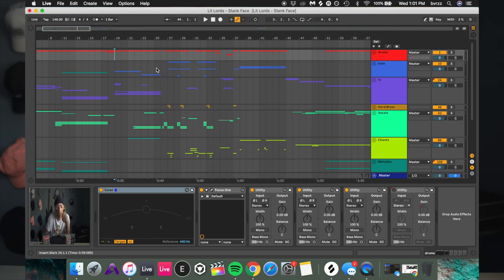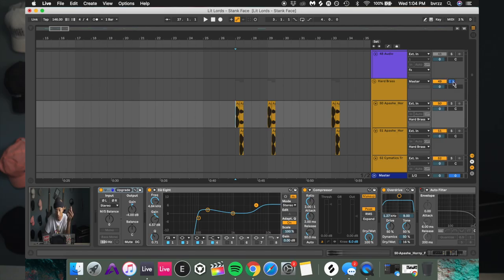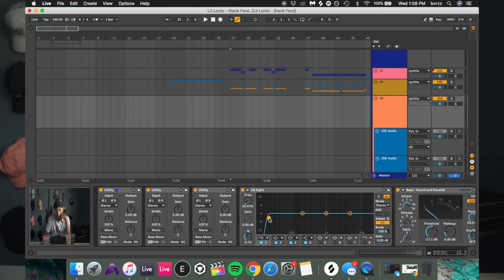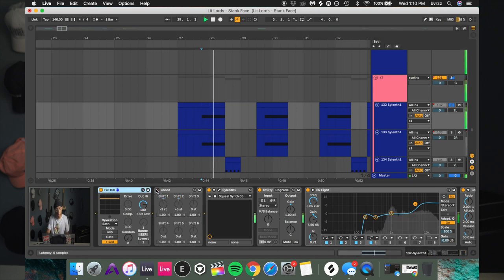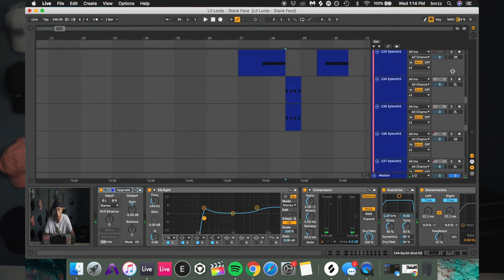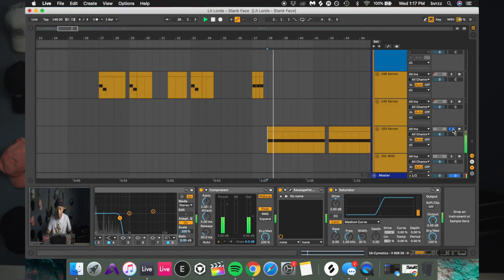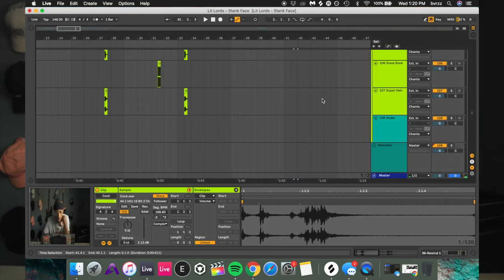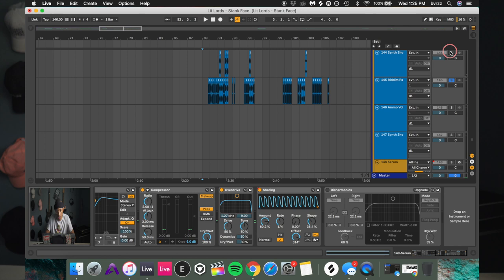Behind The Track: STANK FACE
Here we go! The second episode of behind the track is here. I'd like to thank everyone who watched the first episode, it means a-lot and its humbling to see you interested in on a deeper level to my creative process. I read all of your comments and definitely hope this episode addresses some of your recommendations & or concerns. Enjoy!